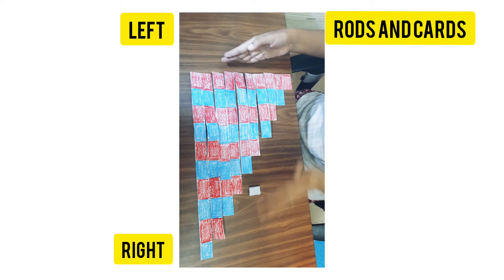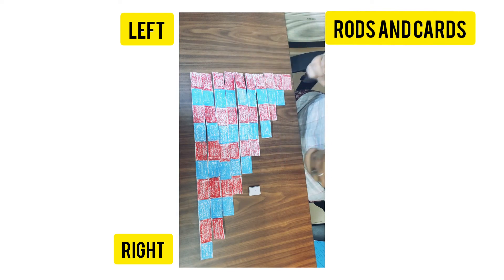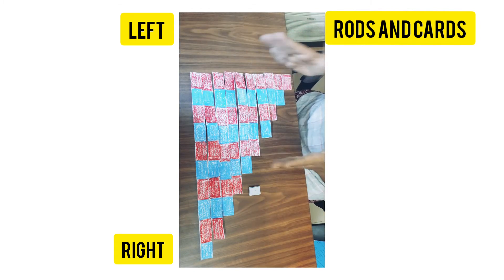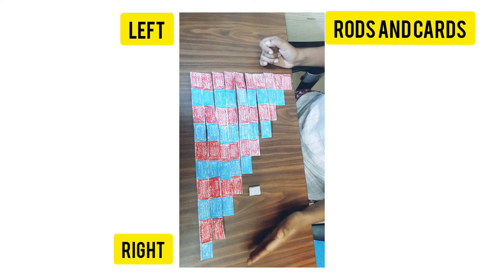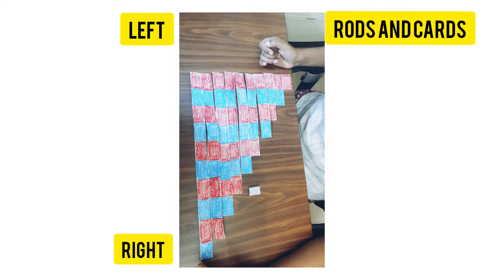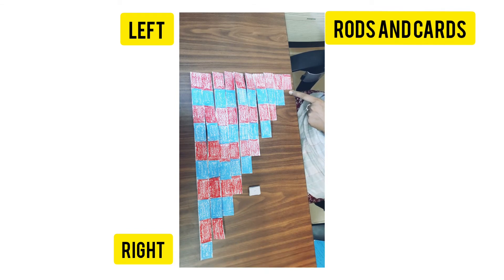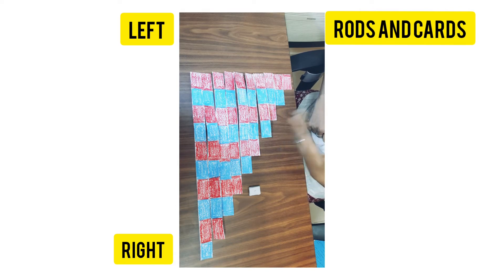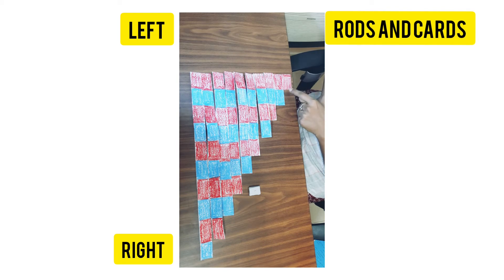Arithmetic 3 : Rods and Cards / Associate Quantity with Symbol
Helps the child to associate quantities with symbols of Numbers

related long rods and number rods